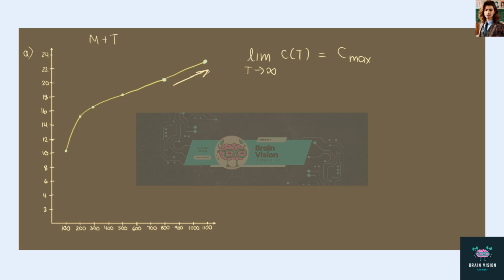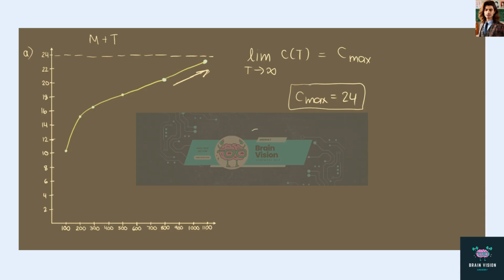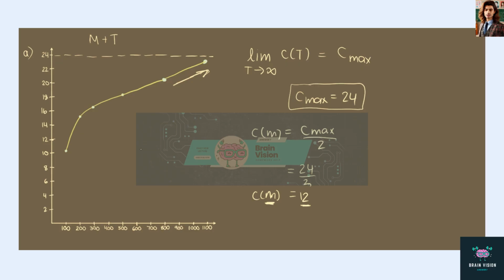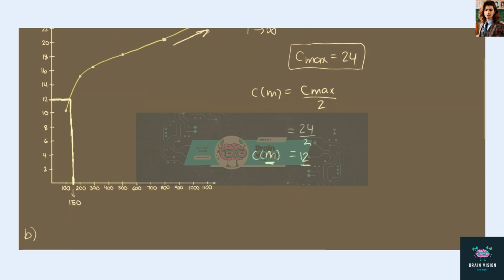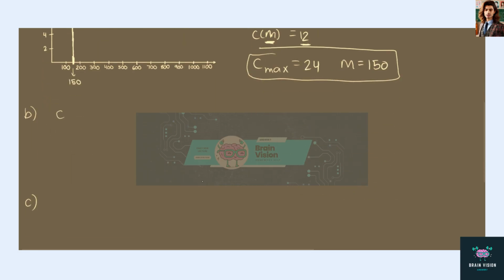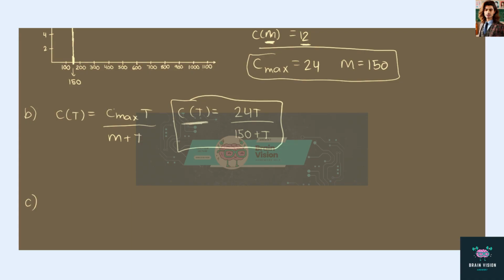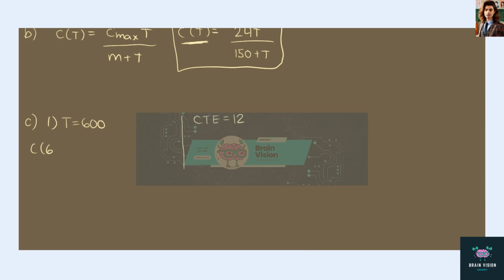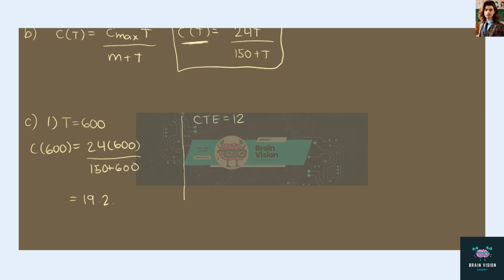Repeat Problem 3-29 for a material of aluminum.